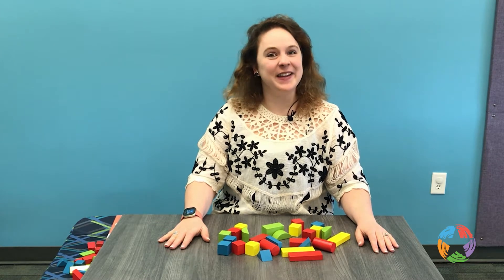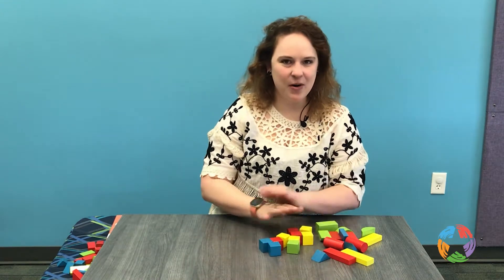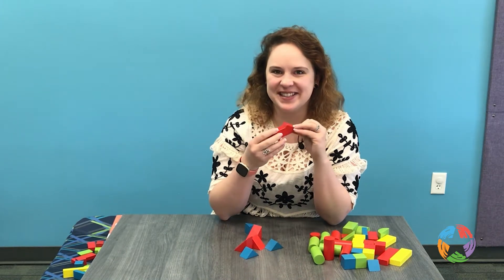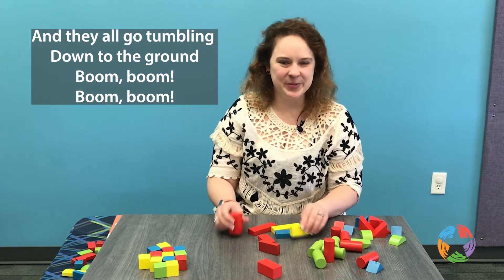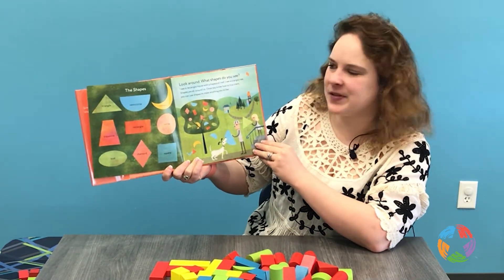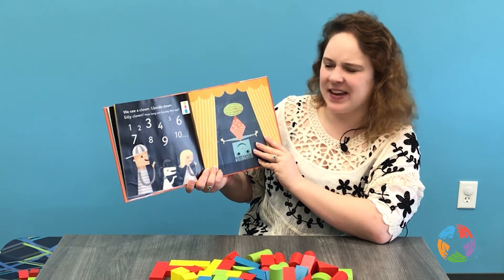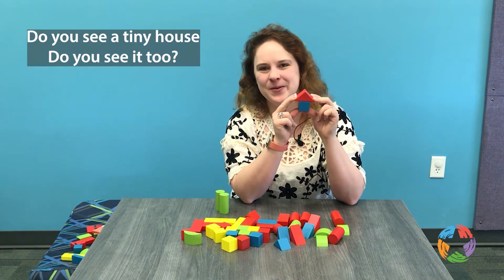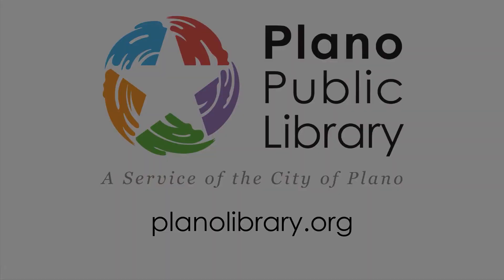Play & Learn: Block Party 2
Build with us! Grab your favorite blocks or other building materials as we share stories, rhymes and age-appropriate building challenges.